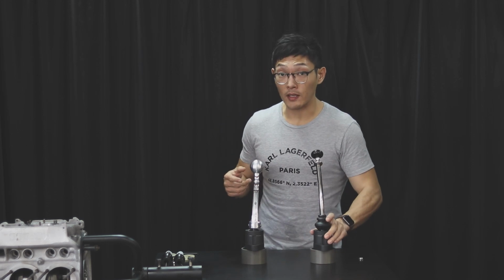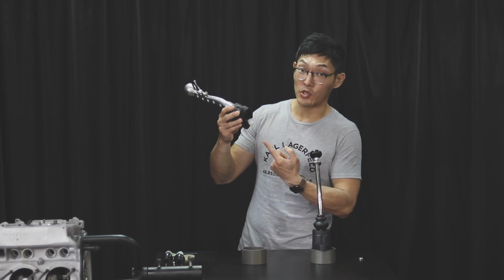Porsche bushing upgrade kit for Vintage Speed classic shifters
Instructions of how to upgrade Vintage Speed classic shifters with Porsche bushing